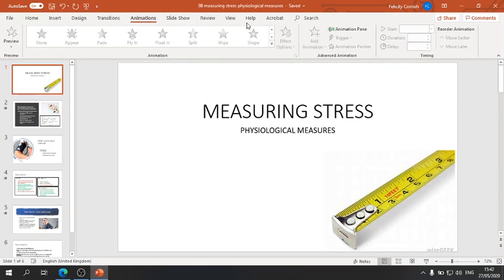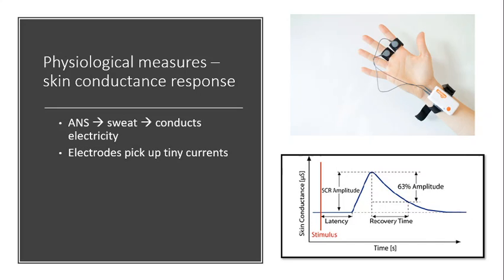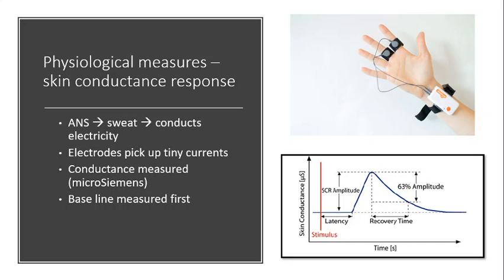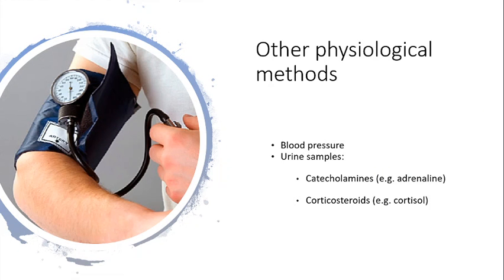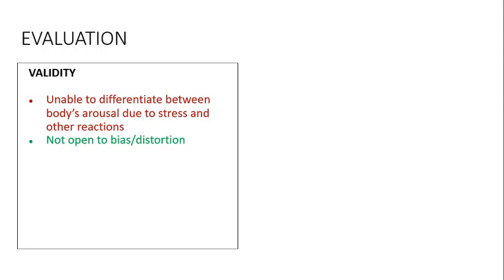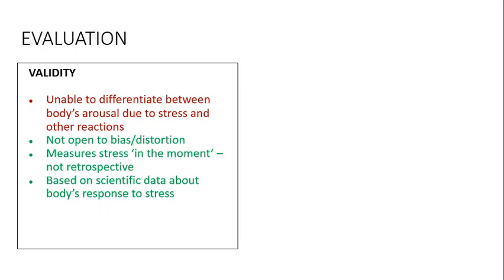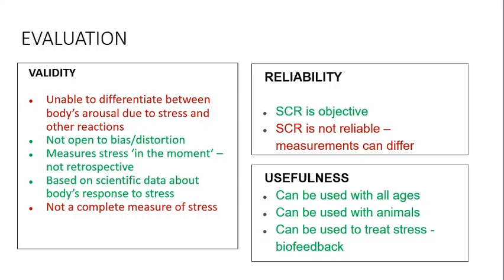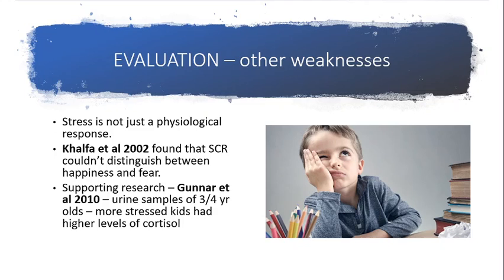Physiological measures of stress